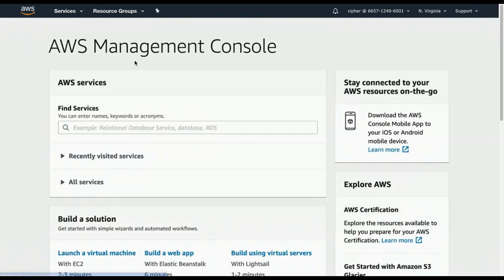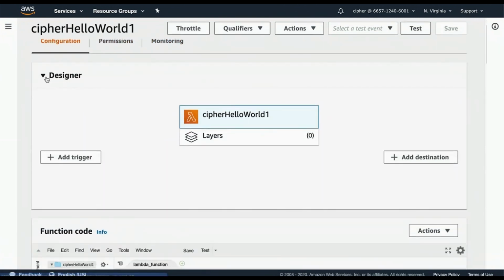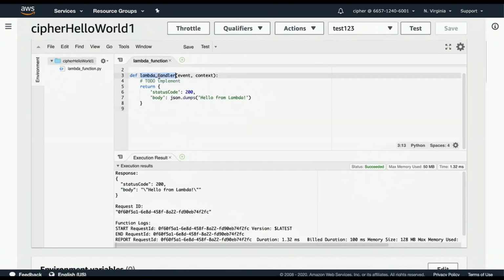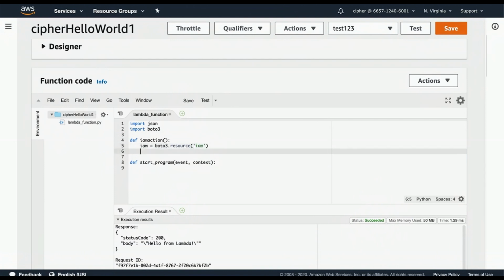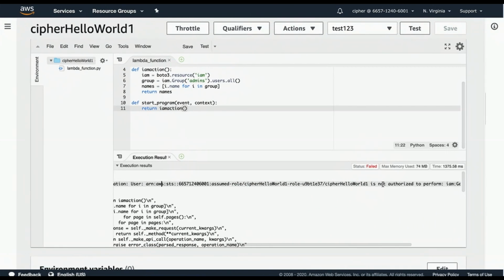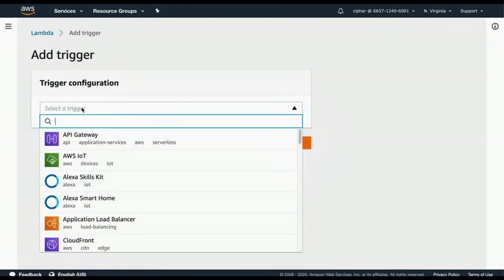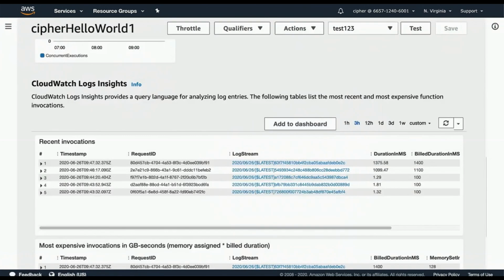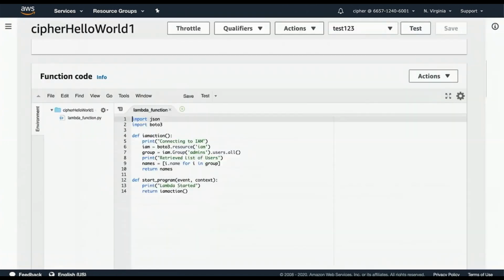AWS Automation with AWS Lambda + Python + Boto3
This tutorial we will go through an example of setting up a Lambda Function using Python and the Boto3 library to interact with AWS IAM.

Also automate the triggering of the function using cloudwatch events and show you how to easily log info to Cloudwatch logs.

Its essential for SRE, DevOps, Site Reliability Engineering.

Boto3 is the name of the Python SDK for AWS. It allows you to directly create, update, and delete AWS resources from your Python scripts.